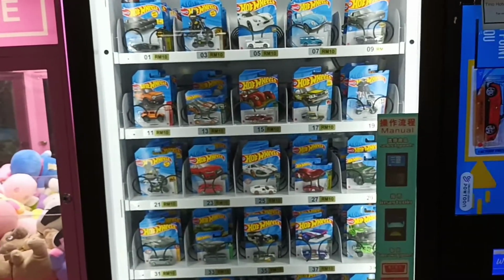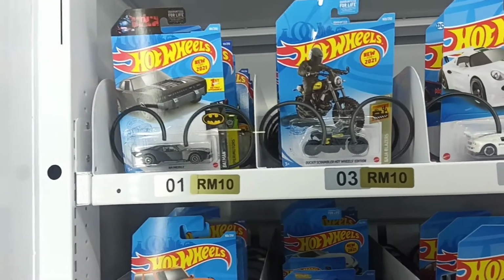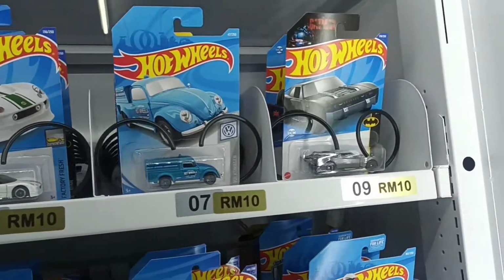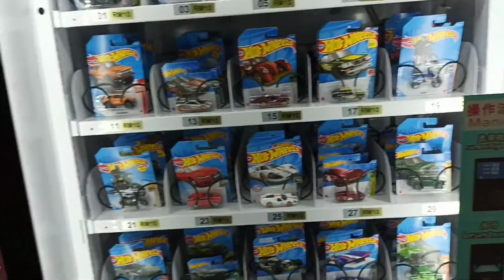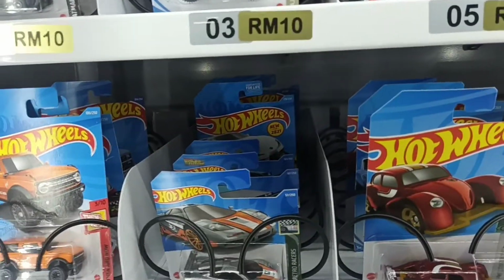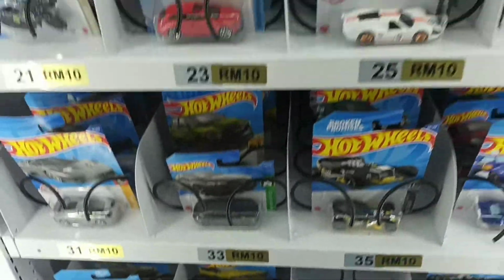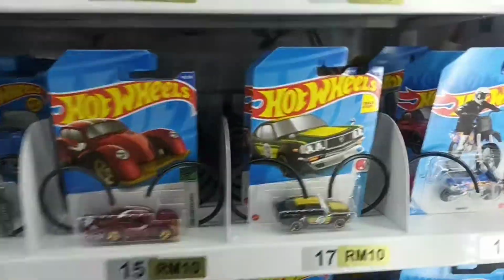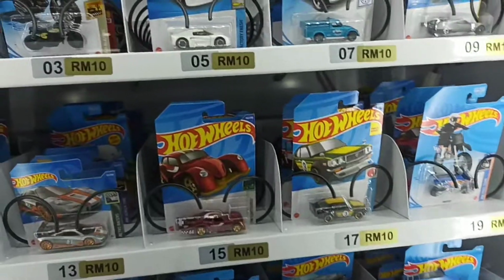Diecast peg hunting at Hot Wheels vending machine. I didn't buy any this round